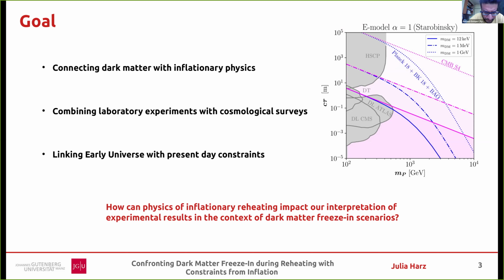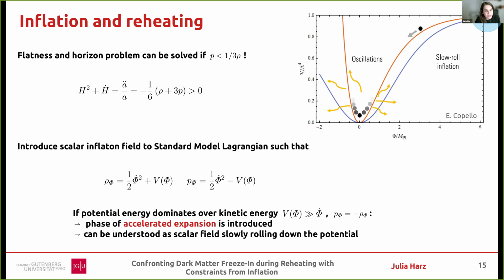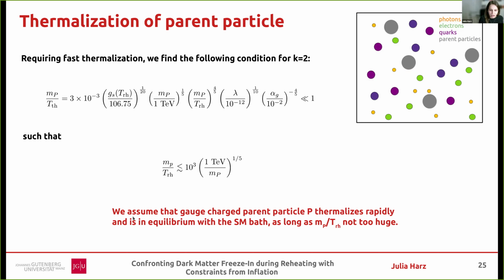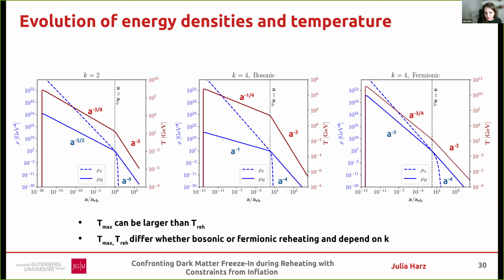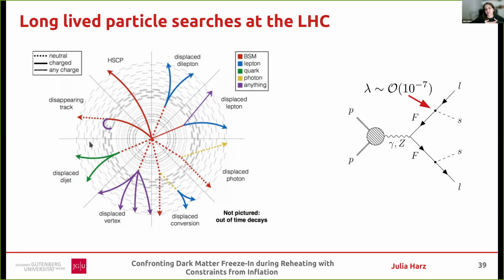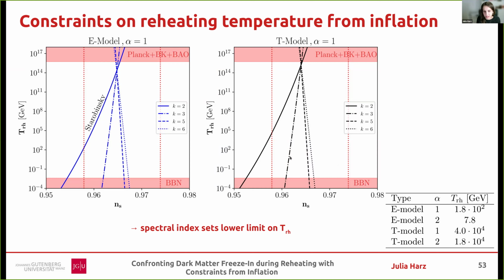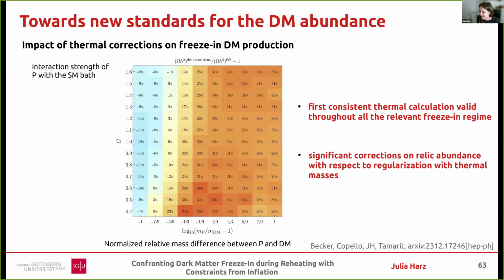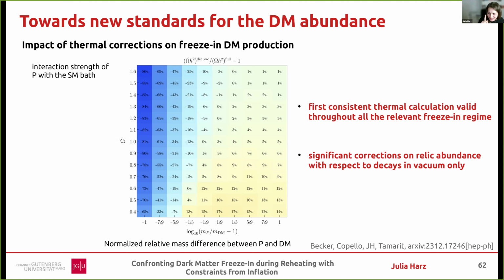Confronting Dark Matter Freeze-In during Reheating with Constraints from Inflation (Dr. Julia Harz)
I will discuss the production of Dark Matter (DM) in a minimal freeze in model, specifically considering a non-instantaneous reheating phase after inflation. I will demonstrate that for low reheating temperatures, bosonic or fermionic reheating from monomial potentials can lead to a different evolution in the DM production and hence to distinct predictions for the parent particle lifetime and mass, constrained by long-lived particle (LLP) searches. I will demonstrate that the extent to which the standard DM freeze-in production can be modified crucially depends on the underlying inflationary model. Our findings underscore the impact of the specific dynamics of inflation on DM freeze-in production and highlight their importance for the interpretation of collider signatures.